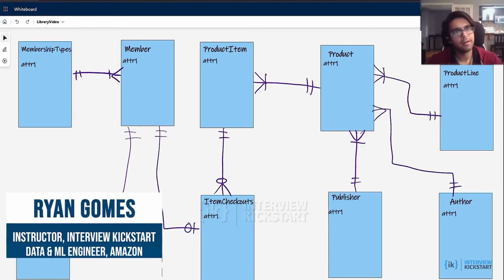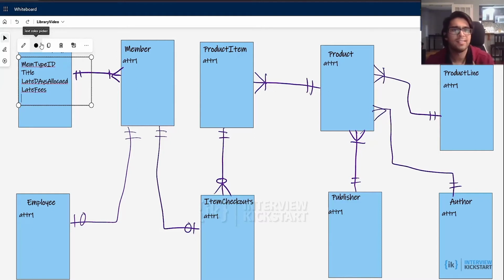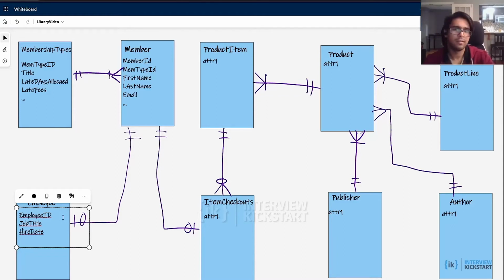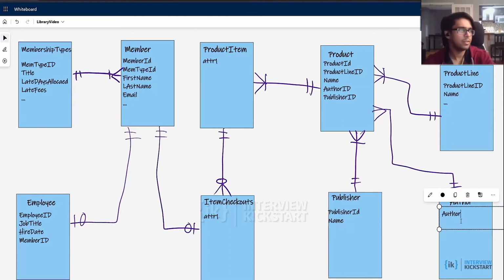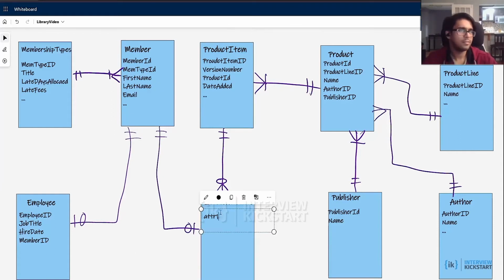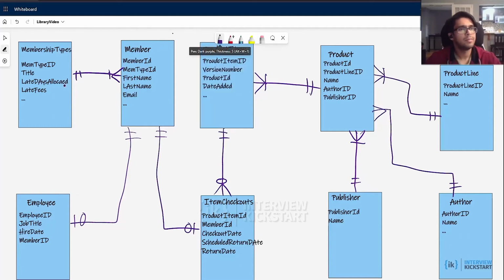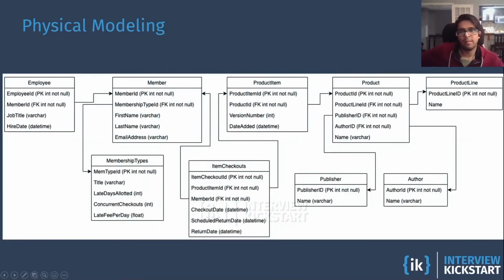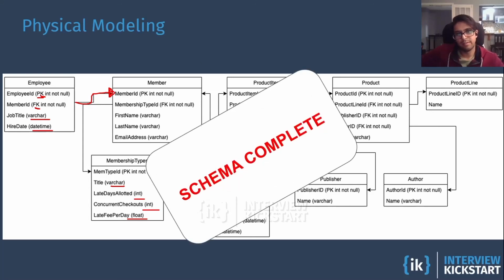Library Data Model - Conceptual Modeling| FAANG Interview Q&A